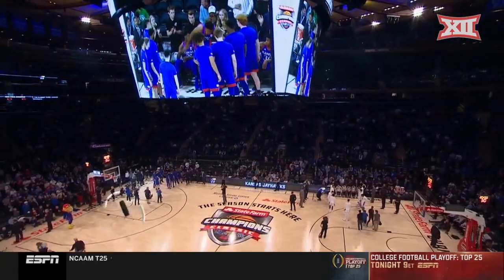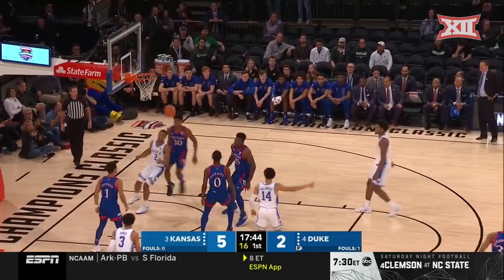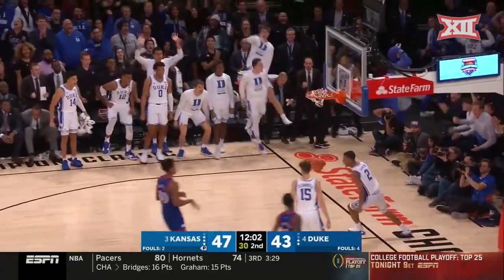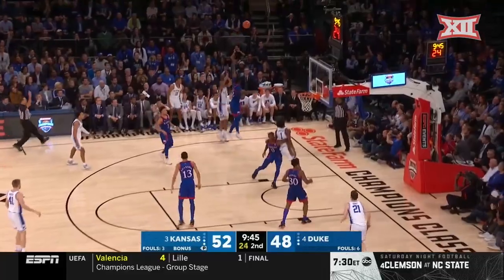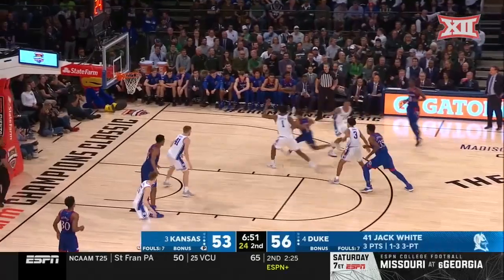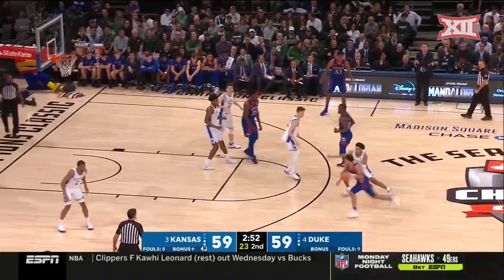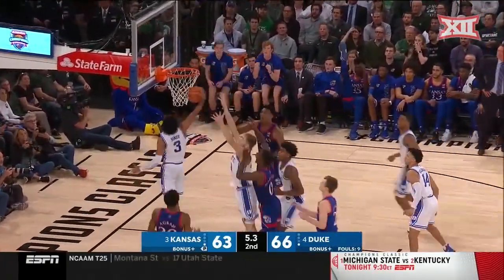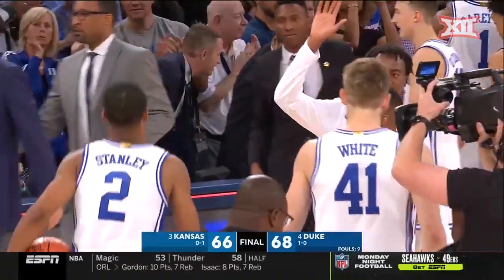Kansas vs Duke Men's Basketball Highlights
Kansas loses a tough one against Duke, 66-68.